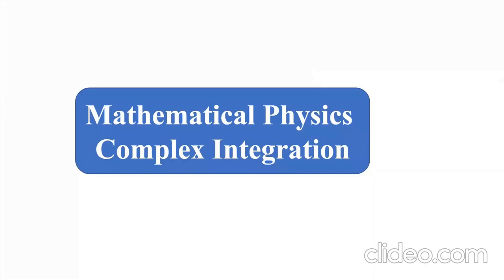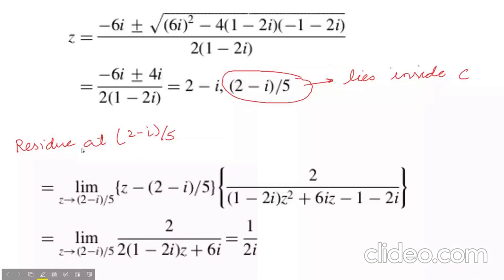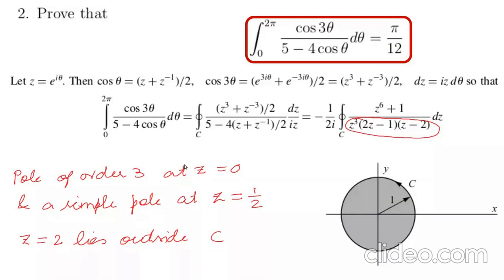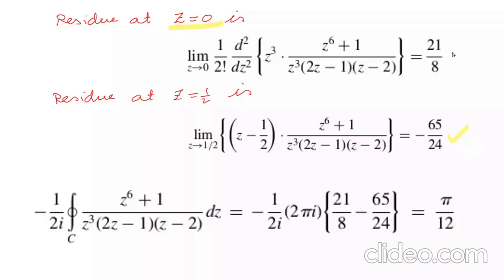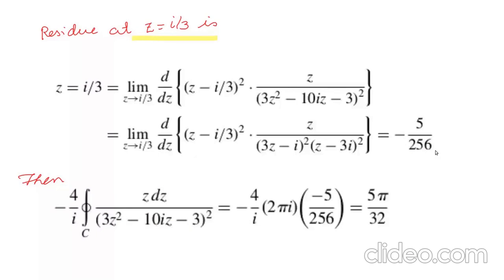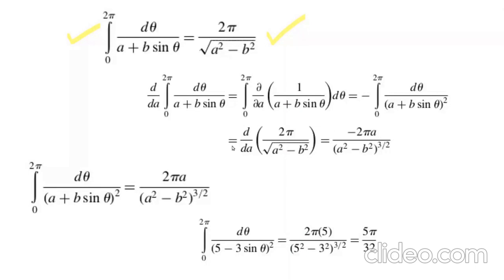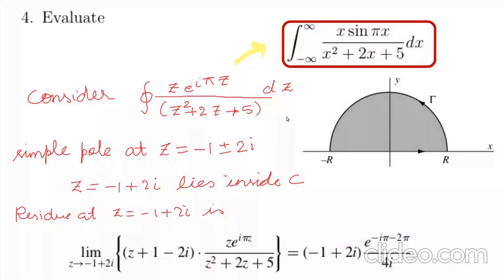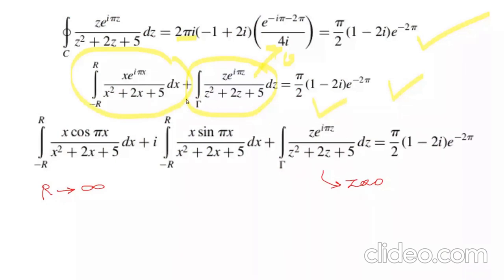Learn to solve Complex Integrations in easy steps